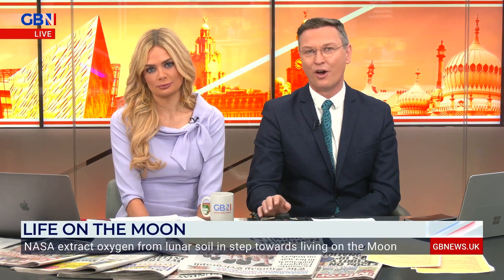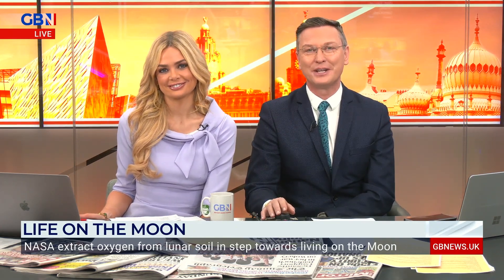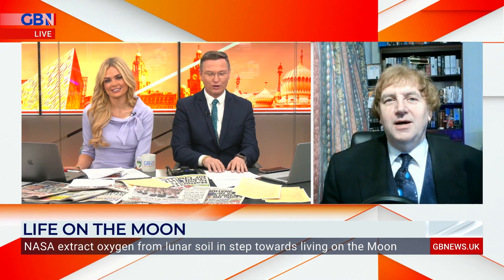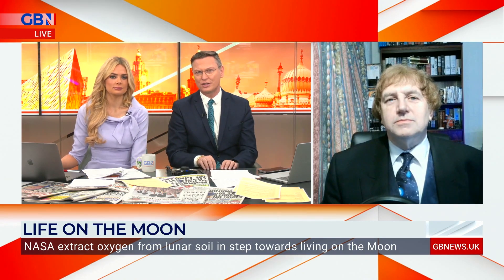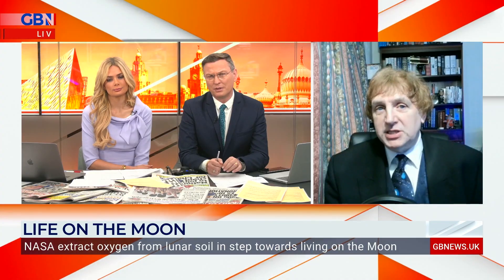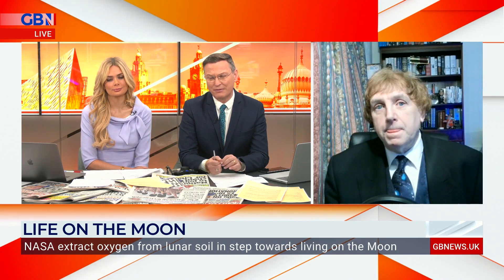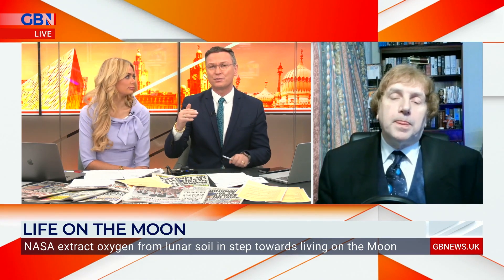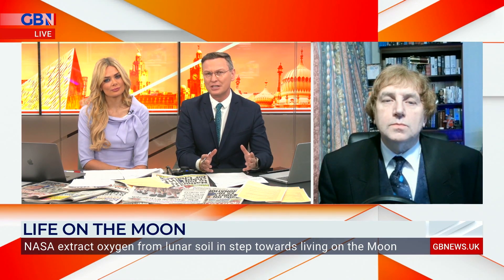‘This is a big step’ | Andy Lound outlines NASA development that could see humans on the moon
‘This is a big step.’

Space and planetary scientist Andy Lound explains why ‘excitement’ surrounds NASA’s move to extract oxygen from lunar soil.